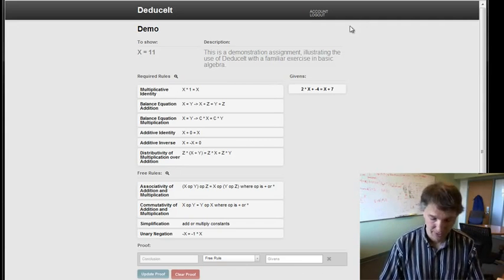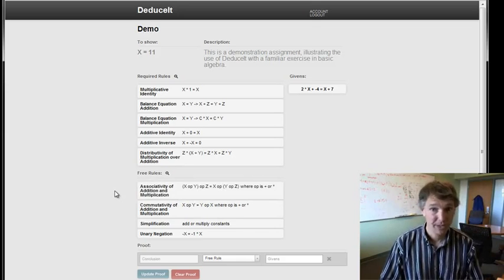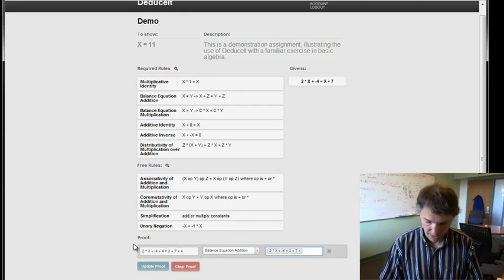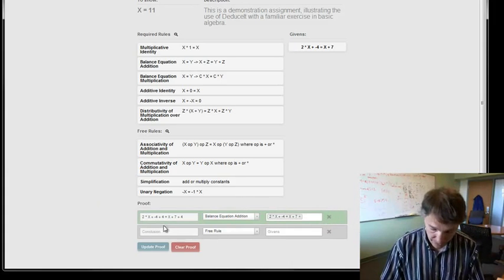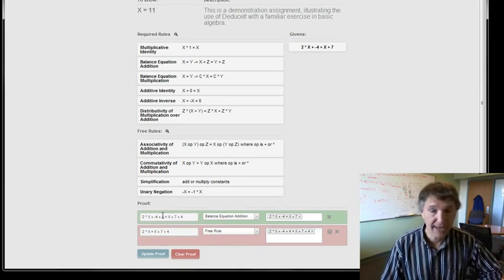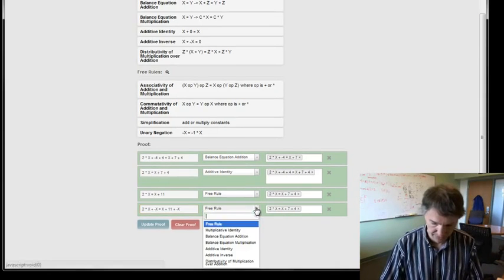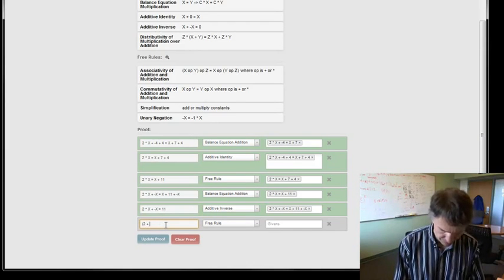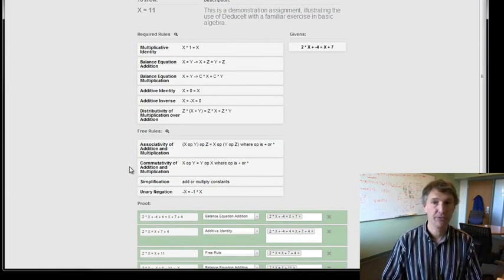3-6 DeduceIt Demo(8m25s)